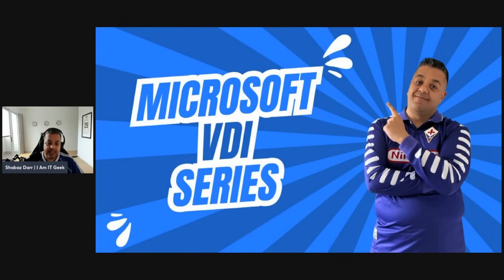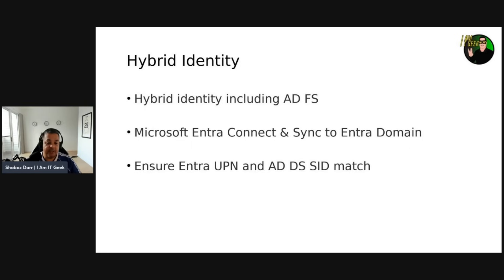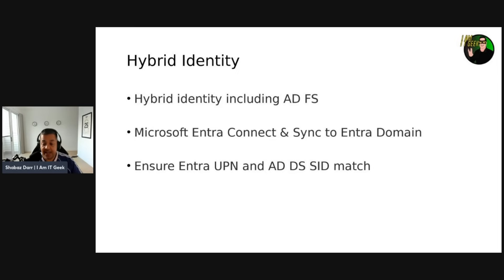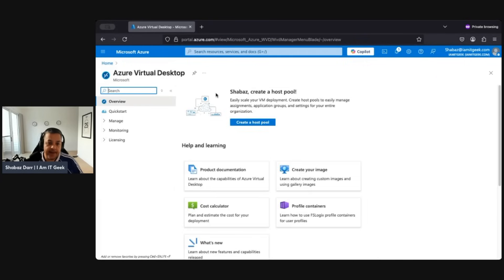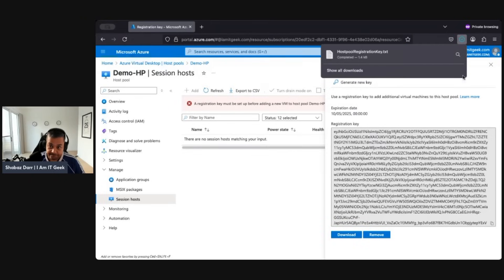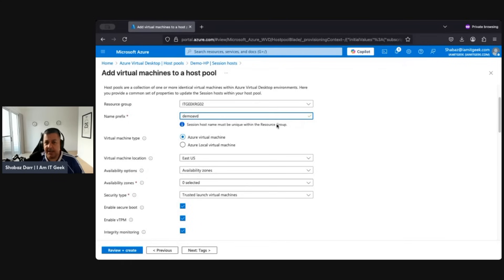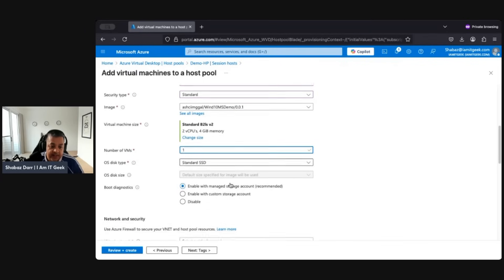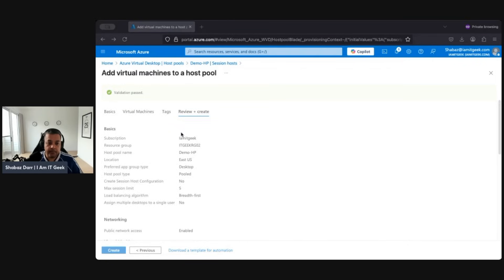Azure Virtual Desktop Identity Secrets Uncovered!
Learn the secrets of Azure Virtual Desktop identity options - On-premises, Hybrid, and Cloud-only identity supported. Master AVD identity management now! PLUS another cool demo on AVD to finish!

Episode Breakdown:

00:00 - Episode Intro
00:51 - Episode Breakdown
01:19 - On-Premises Identity
01:55 - Hybrid Identity
03:19 - Cloud Identity
03:55 - Demo: Deploy VMs to Host Pools